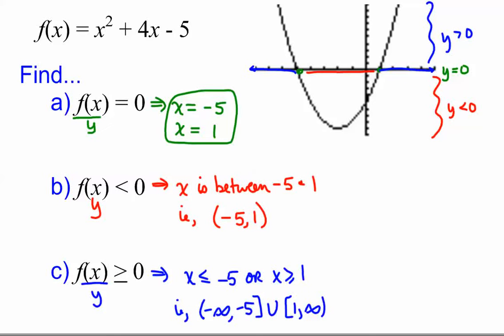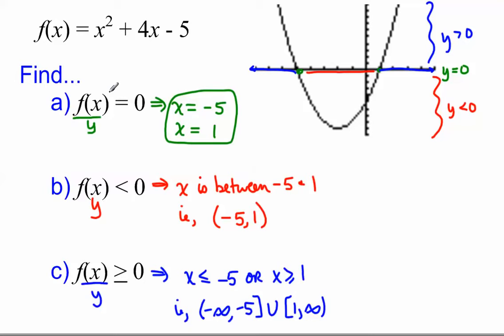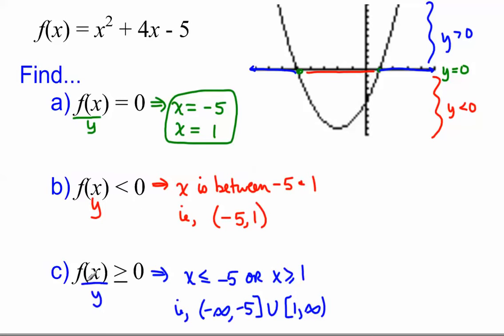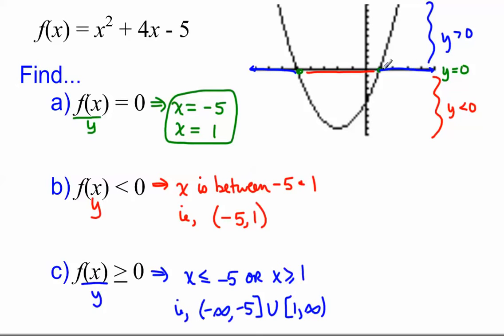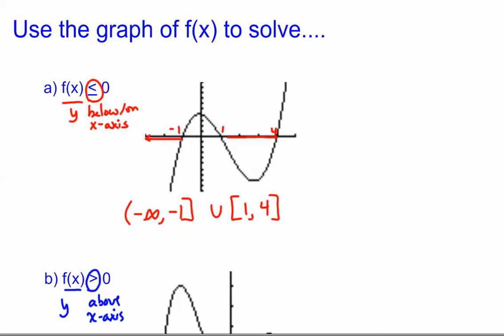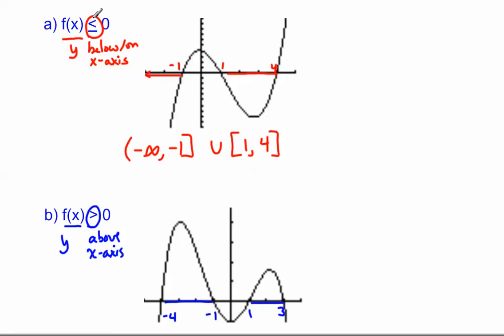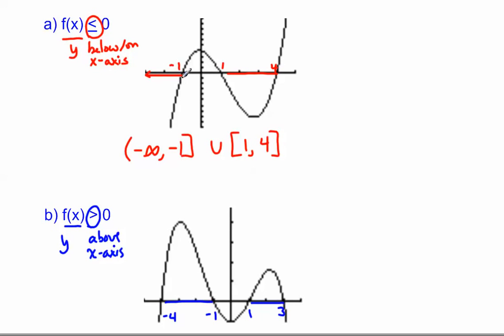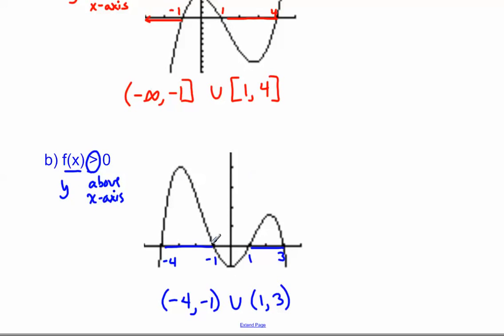Solving Polynomial Inequalities Graphically part 1